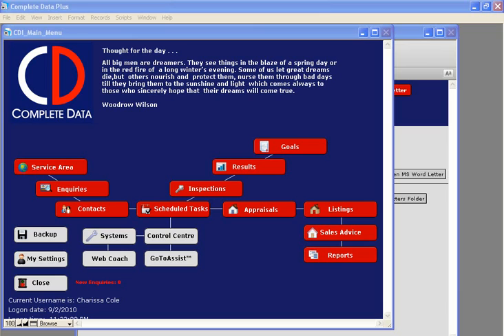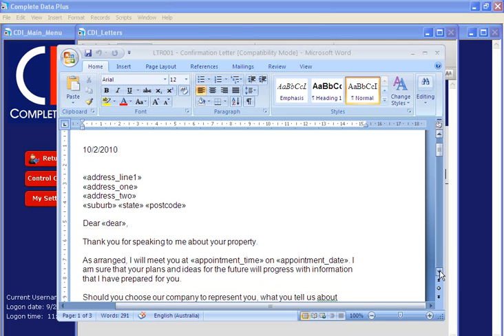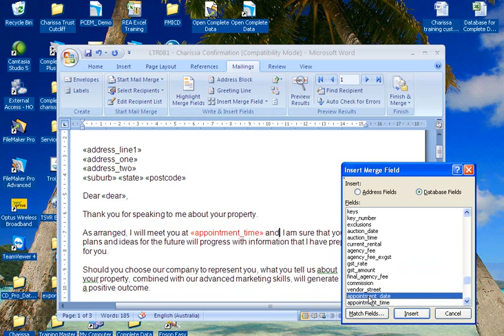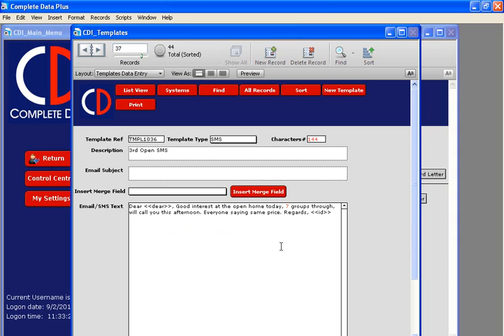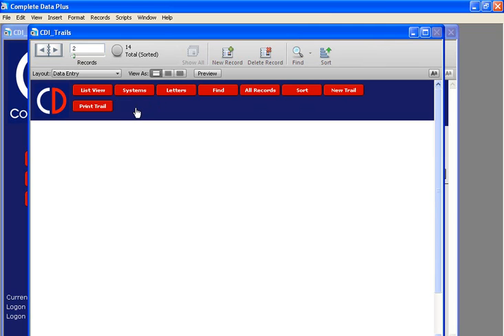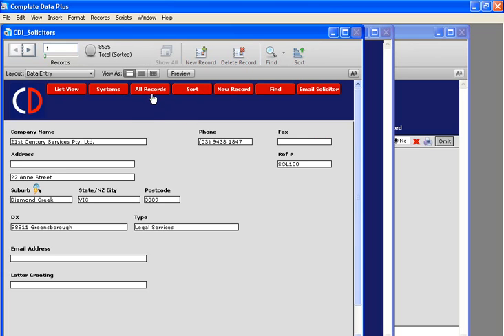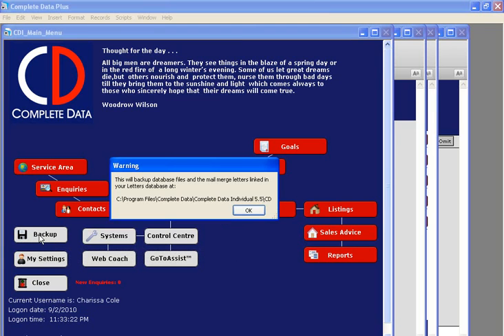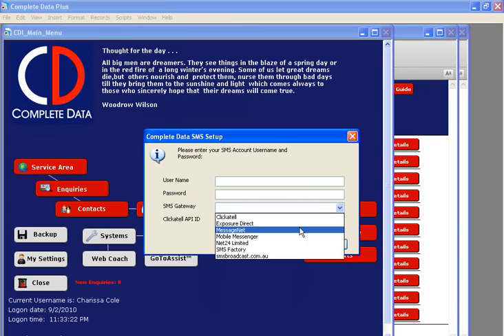Complete Data Online Session 1- Setting up the Database